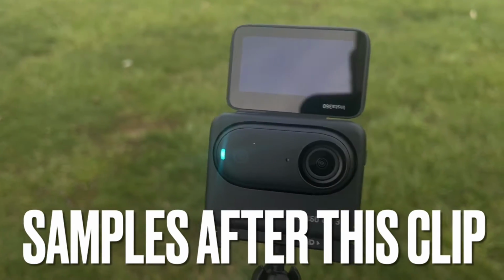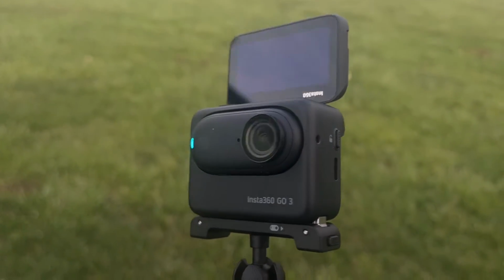Insta 360 go 3 iii skateboarding hat mount